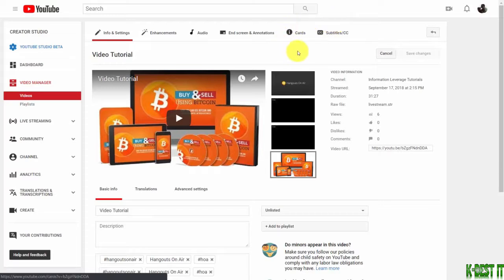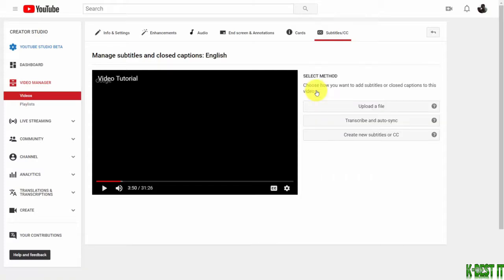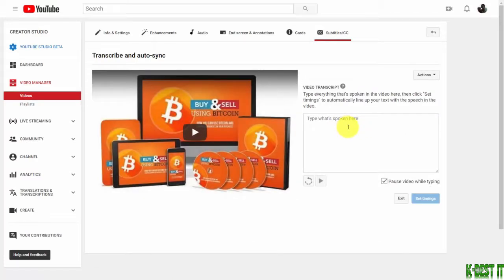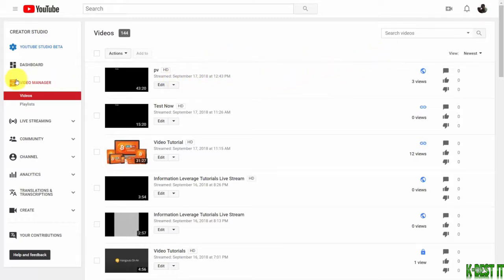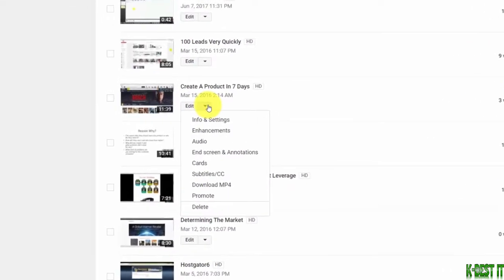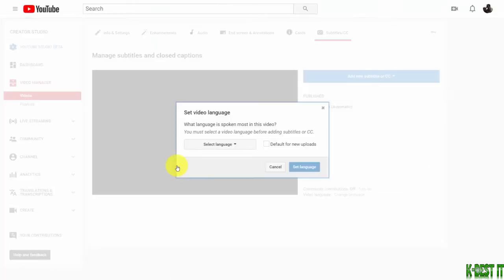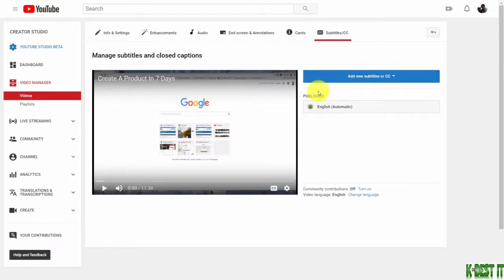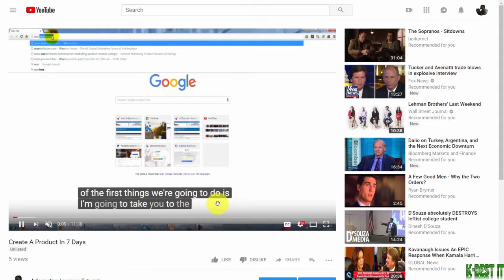Subtitles And Closed Captions on youtube videos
This video teaches about Subtitles And Closed Captions on youtube videos